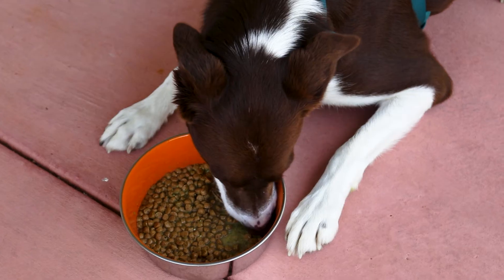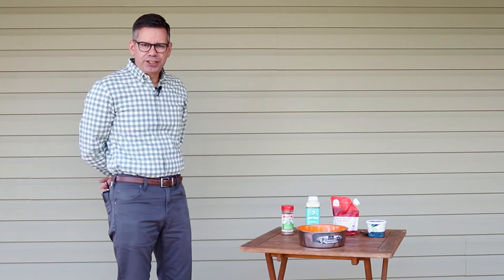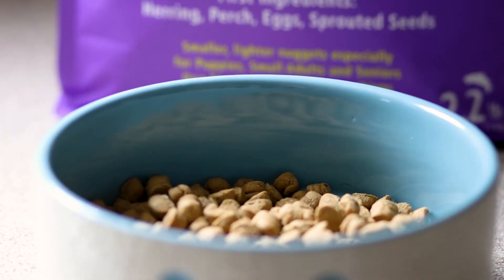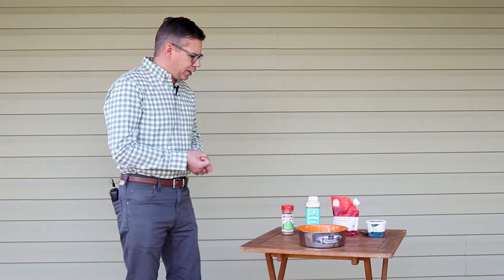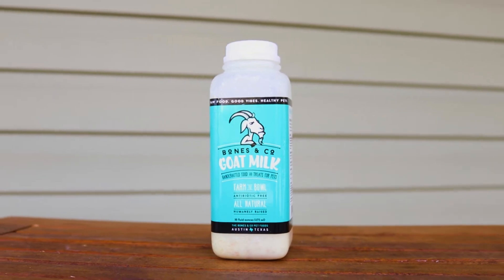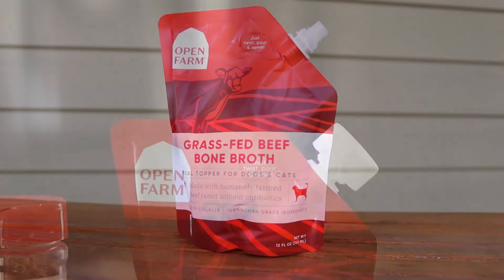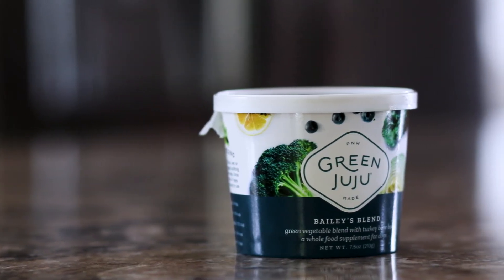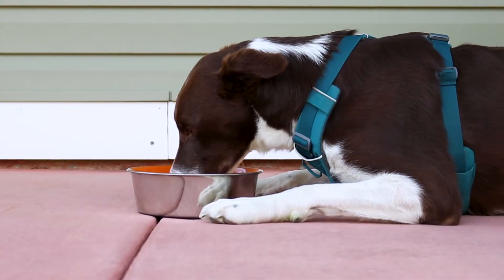EASY Ways to Add Real Ingredients to Your Dog's Bowl! |Improve Your Dog's Kibble |Baron's K-9 Market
Feeding high quality, real ingredients to your pet doesn't have to be expensive!  💸

Many pet parents hesitate to feed their dogs a more raw diet because it's expensive, it intimidates them, or maybe it just seems like it takes too much effort.  And who can blame them?  We all lead busy lives.

But we're here to tell you that THERE IS A SOLUTION! 🙂

In this video, we discuss the importance of feeding your pet high quality ingredients, and how you can do this WITHOUT giving up the convenience of kibble!

Customize your bowl to your pets' unique taste buds, and they are sure to thank you!